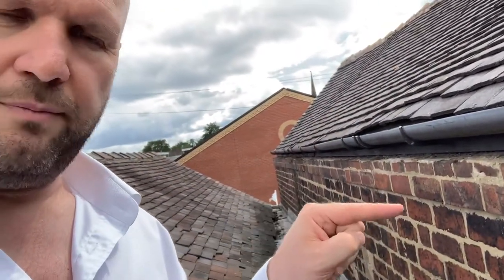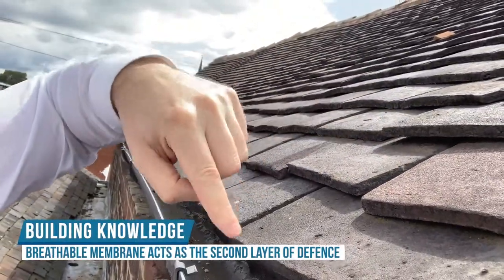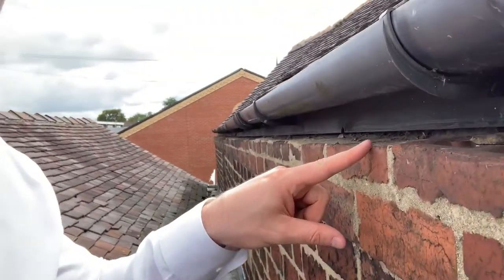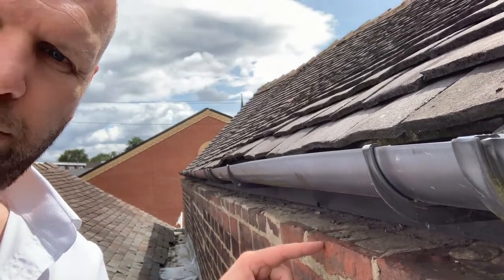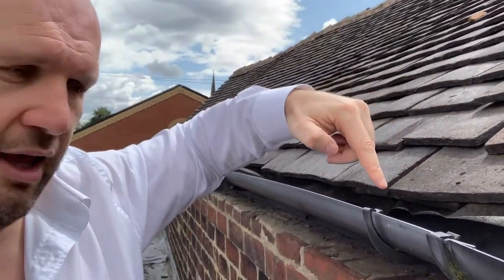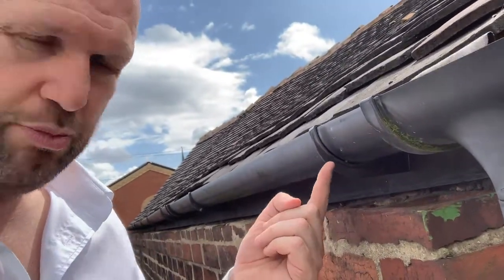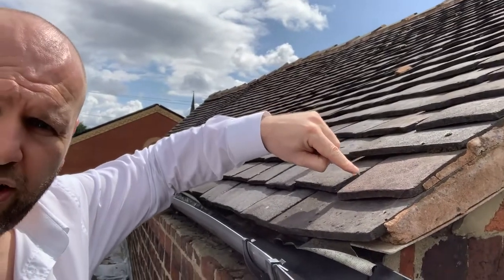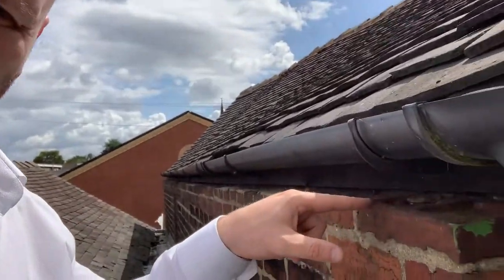🆘 Roofing SOS: Tips to Prevent Leaks and Damp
Roof Corbels can cause internal leaks and damp if there is no lead flashing to protect them. We explain this common roofing problem here.

The HYPE Building Knowledge Hub is designed to help people who are new to the building trade or property investors who want to learn more about the potential problems they may face when buying a property.

HYPE offers a stress-free, hands-off solution to property management.

The collective elements of HYPE (Invest, Building, Lettings and Knowledge) mean that we can offer the complete package of property management.

Not only can we source your property, we can also refurbish it, let it, maintain it, furnish it and clean it.

Everything you need is right here. And that’s what makes us unique.

So whether you’re an investor wanting to stack a great deal, a  landlord looking for a safe and secure investment, or a tenant searching for a beautifully furnished room or property to rent, HYPE can help.